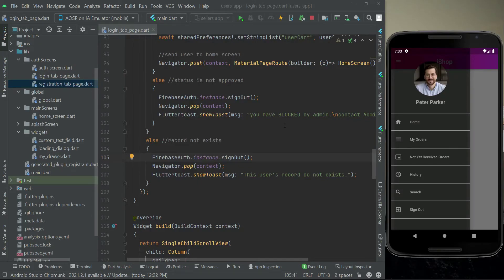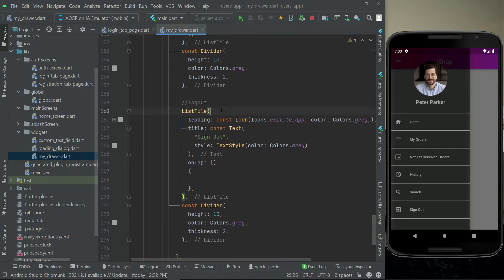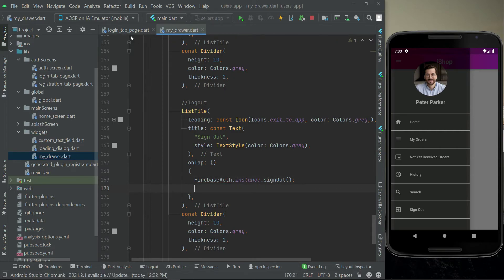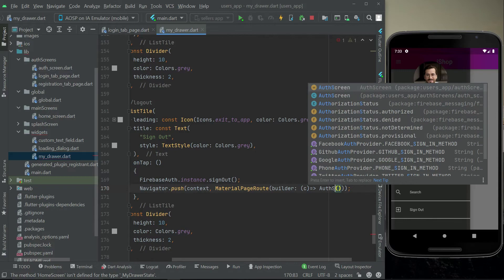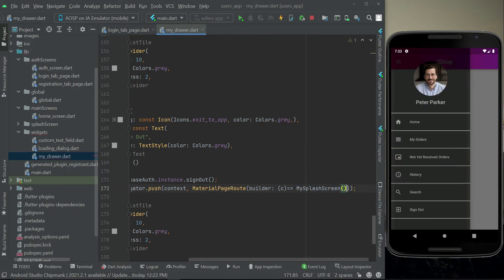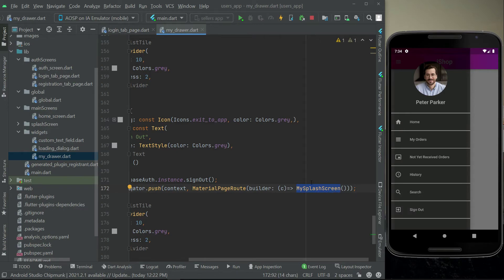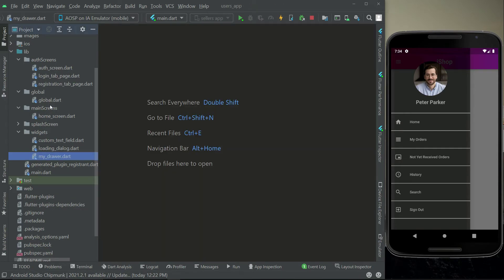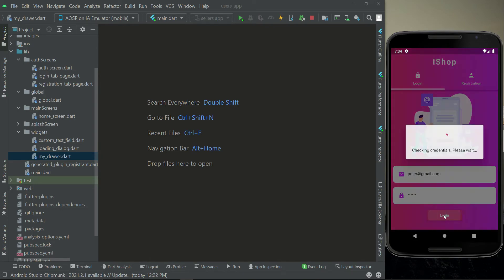Sign Out Firebase & Flutter Android Studio Tutorial | e-Commerce App like Amazon & Shopify Clone App